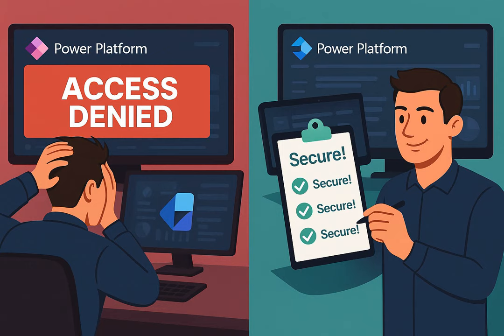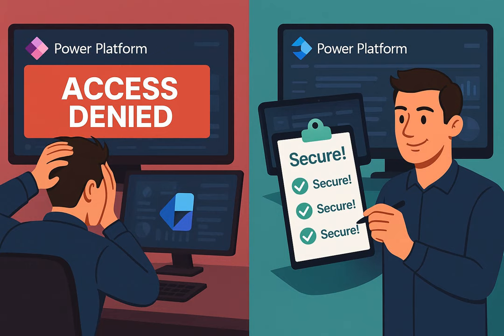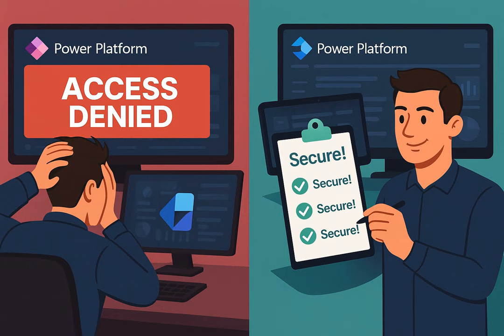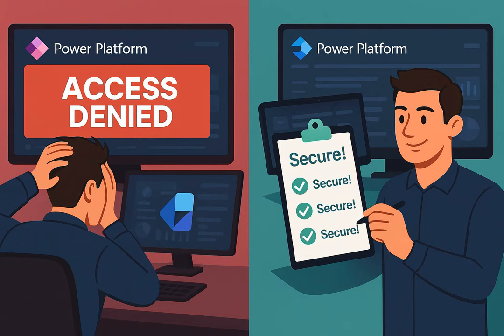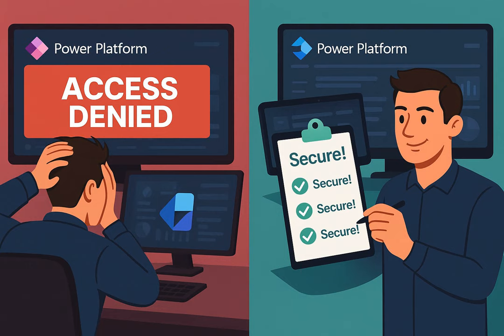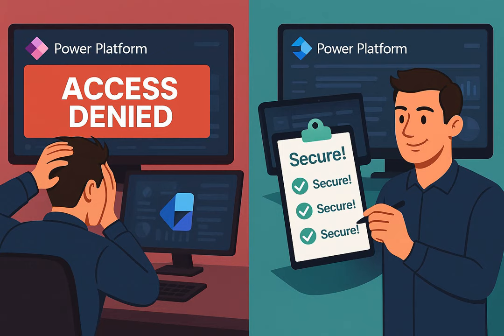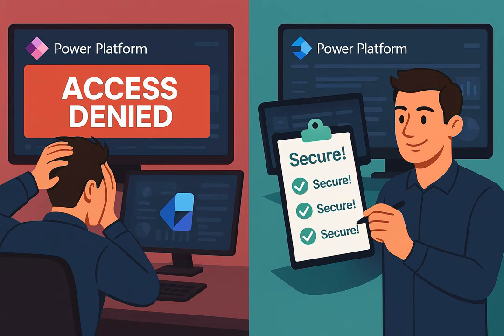Master DLP Policies for Flawless Automation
Unlock the secrets to mastering DLP policies for flawless automation in your Power Platform projects! This video compares and contrasts common pitfalls versus best practices, showing how to turn DLP policies from frustrating roadblocks into powerful tools for building smarter, secure workflows. Discover the advantages and disadvantages of different strategies, learn how to classify connectors effectively, and avoid costly project interruptions. We'll also cover specific applications of custom connectors, environment-level versus tenant-level policies, and proactive techniques to keep your automations running smoothly.

Whether you're troubleshooting cryptic DLP errors or looking to future-proof your workflows, this video equips you with actionable steps to align security with innovation. Stay ahead of potential roadblocks, improve efficiency, and build confidence in your solutions. Keep exploring, keep learning, and make DLP policies work for you—not against you.

Together, let’s build smarter, safer, and more reliable automations!

CHAPTERS:
00:00 - Intro
00:23 - DLP Policies: Understanding Limitations and Benefits
05:29 - Custom Connectors: Uncovering DLP Surprises
10:33 - Avoiding DLP Surprises: Best Practices
11:15 - Environment-Level vs Tenant-Level DLP Explained
15:40 - Proactive DLP Detection Strategies
19:45 - Getting Ahead of DLP: Key Insights
21:08 - Shifting Mindset: DLP as an Asset
21:34 - Share Your DLP Experience